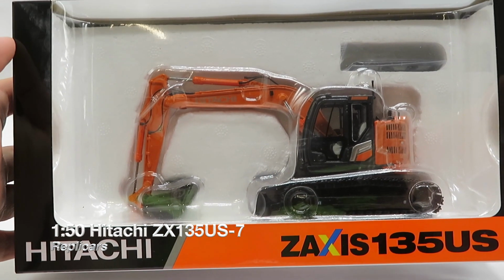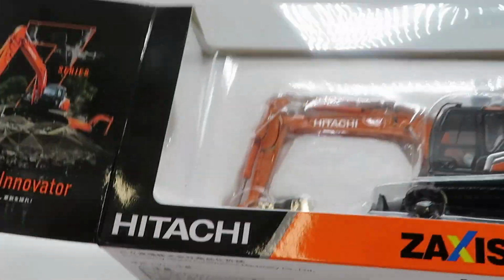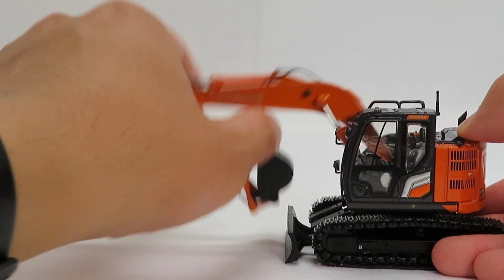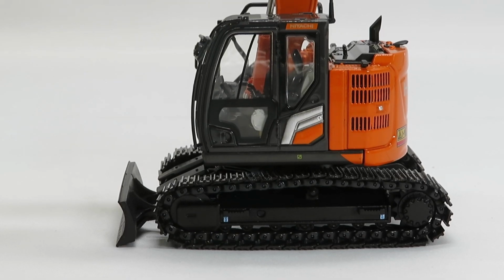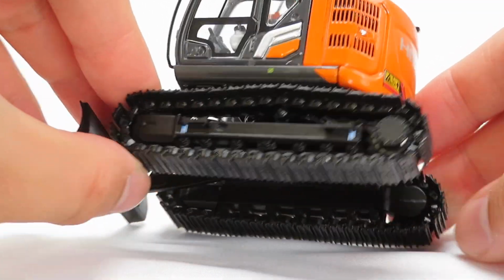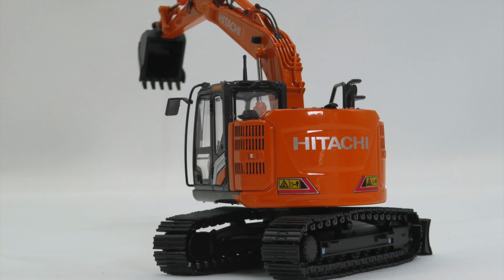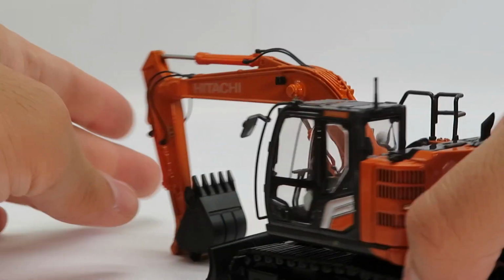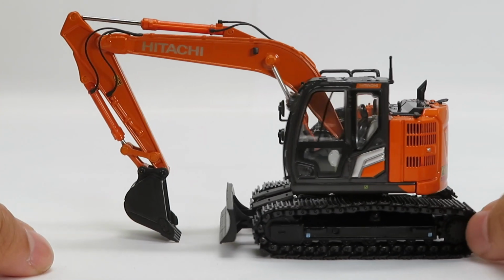Replicars 1:50 Hitachi ZX135US-7 Reduced Tailswing Hydraulic Excavator Review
Following hot on the tails of the ZX225US-7 comes the ZX135US-7 from Replicars.